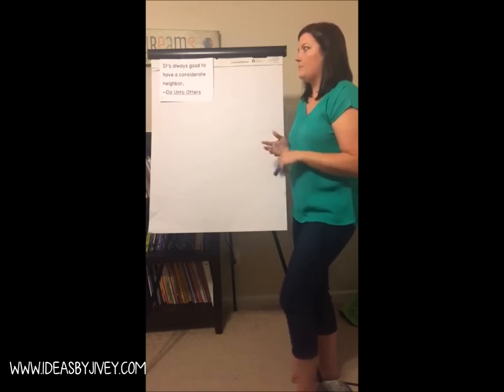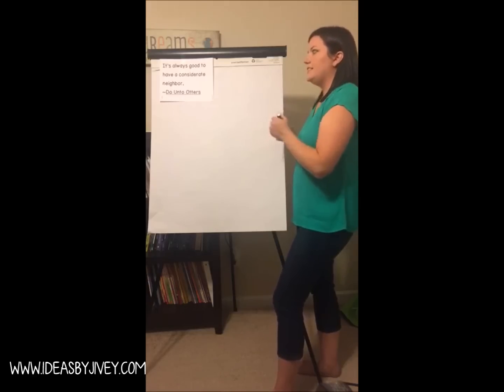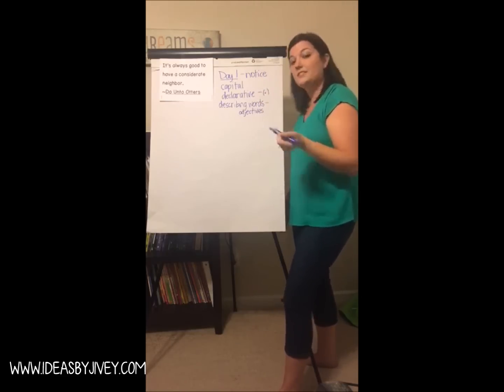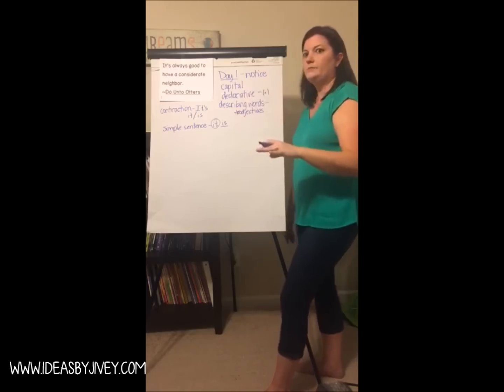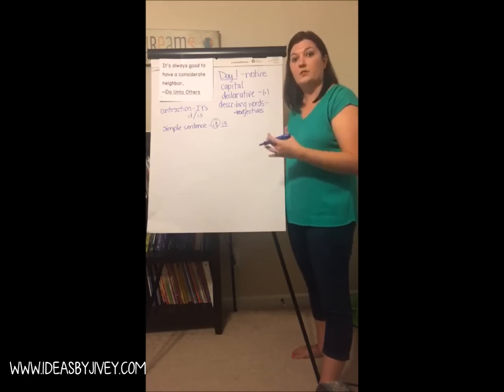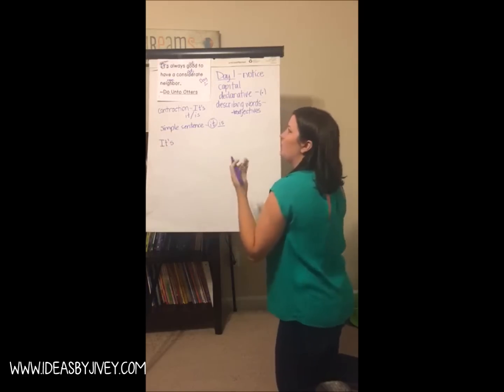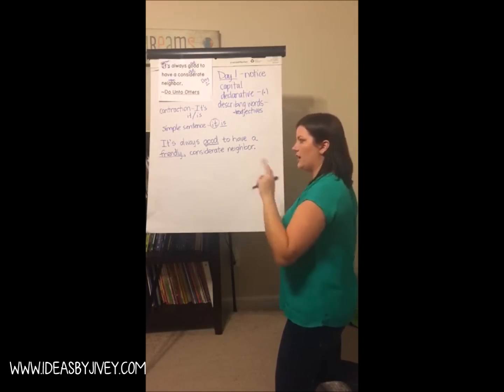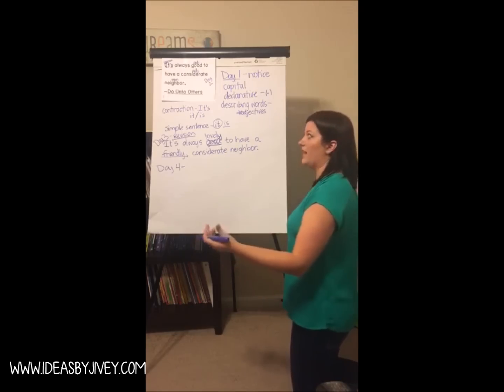Mentor Sentences: First Week Demonstration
*The mentor sentence lessons I have created are adapted from the ideas of Jeff Anderson. These lessons were born from the routine that worked well in my classroom, and the demos and examples I present are variations of Jeff Anderson's methods. This is not the only way to "do" mentor sentences in your classroom.*